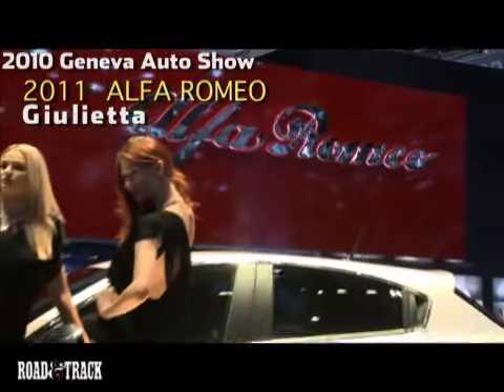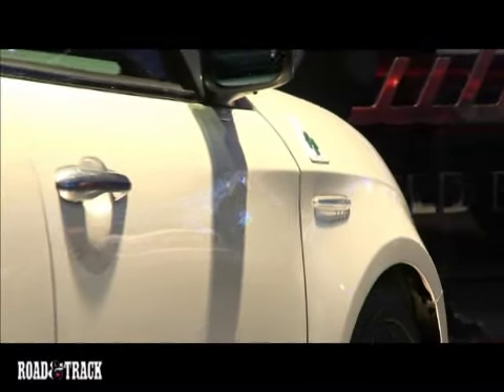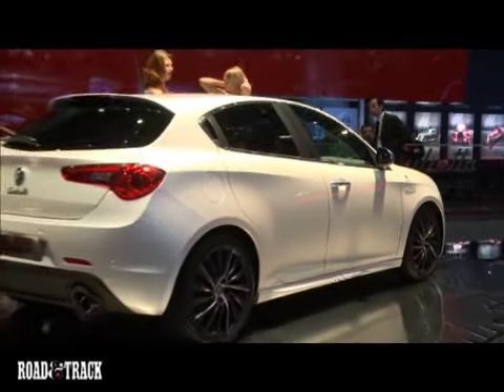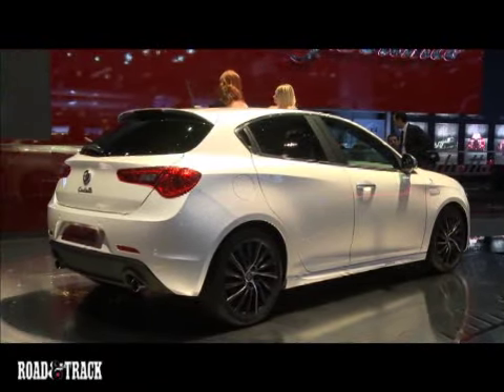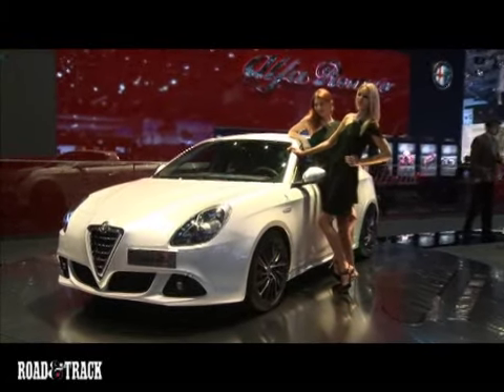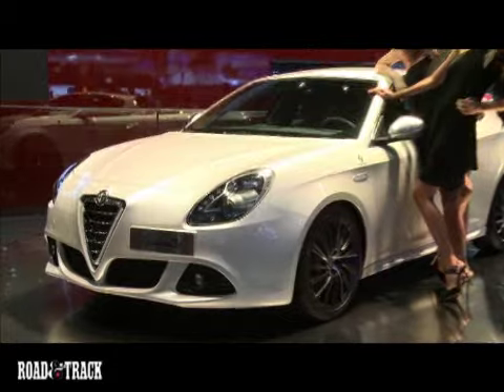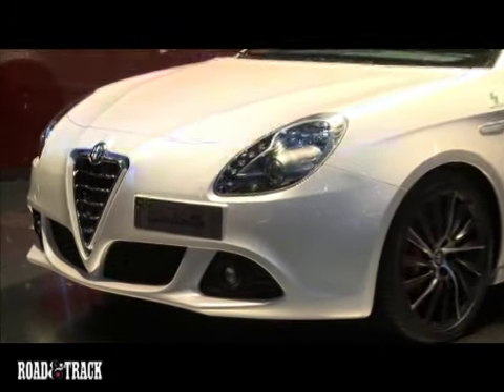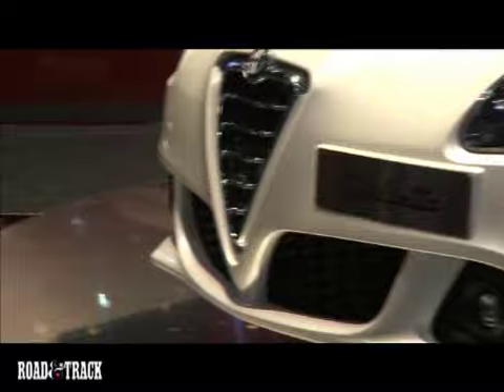2011 Alfa Romeo Giulietta - 2010 Geneva Auto Show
It's not been announced, but Alfa's new Giulietta is expected to be coming to the U.S.